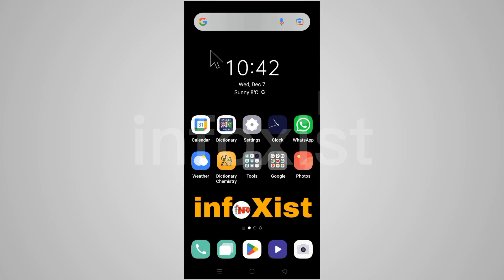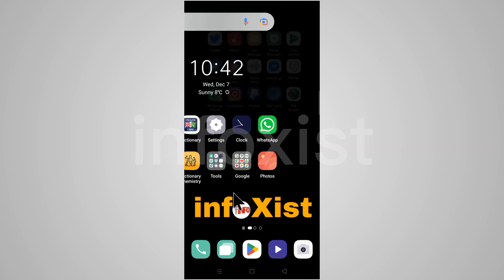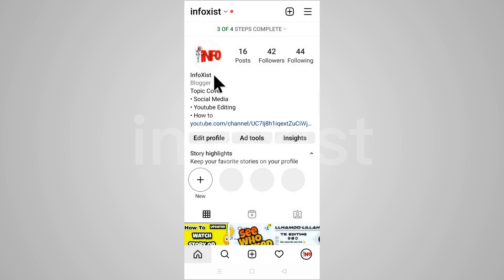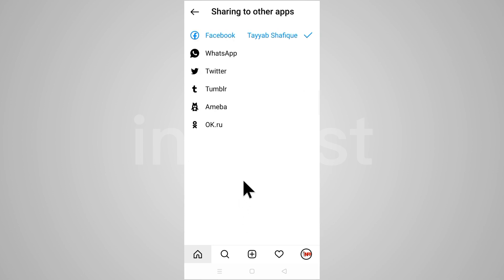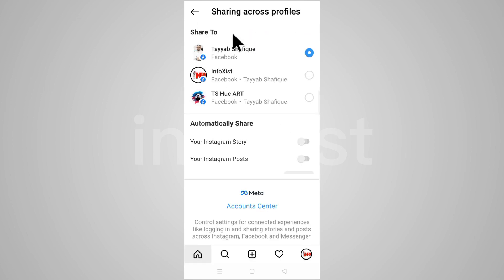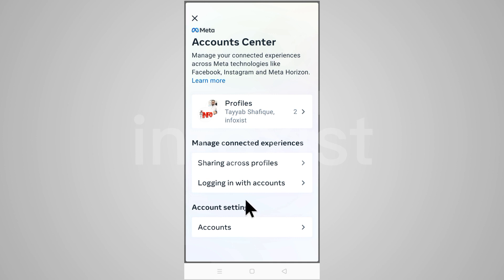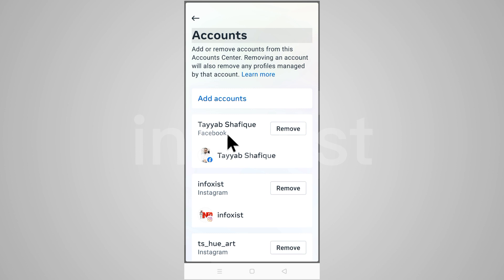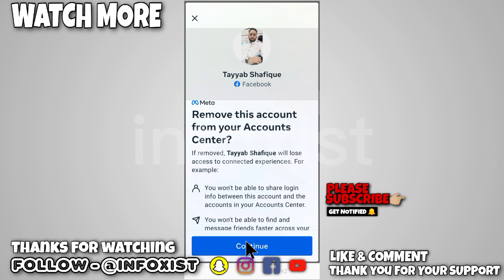How to remove Facebook account from Instagram - New update 2022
In this video i'm going to show you that How to remove Facebook account fromm Instagram.
Follow all steps carefully without skipping any part of the video...

i hope you will like😍

© TS EDITING (Old Name)

✓TOPICS COVERED
how to remove facebook account from instagram,
how to remove facebook account from instagram malayalam,
how to remove facebook account from instagram in iphone,
how to remove facebook account from instagram 2022,
how to remove facebook account from instagram name,
how to remove facebook account from instagram in hindi,
how to remove facebook account from instagram latest,
how to remove facebook account from instagram in telugu,